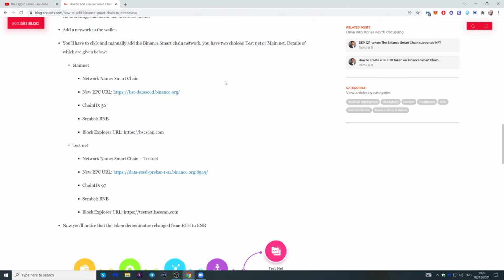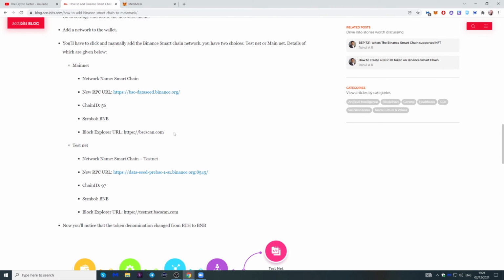Lost Your BSC Wallet in MetaMask? Here’s the Fix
Lost your BSC wallet or missing BNB Smart Chain accounts after reinstalling MetaMask? In this video, I show the simple fix to recover missing BSC accounts, add the BSC network back to MetaMask, and find your funds again without panicking. 👉 I’ve Been in Crypto Since 2017 - Most Advice Is Dead Wrong